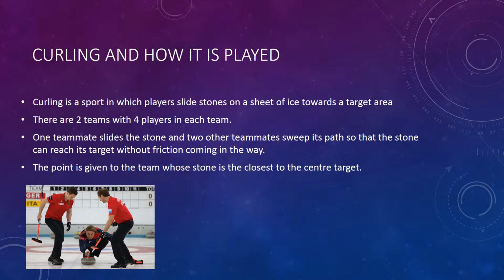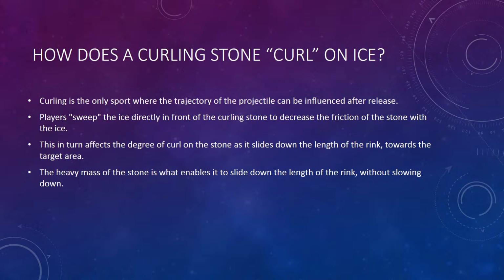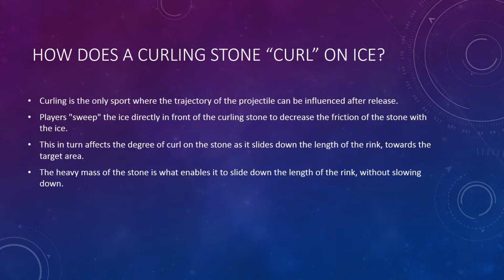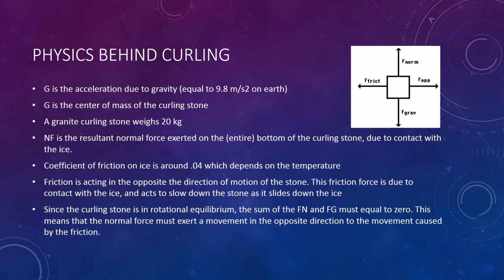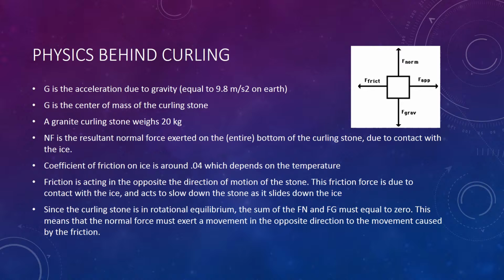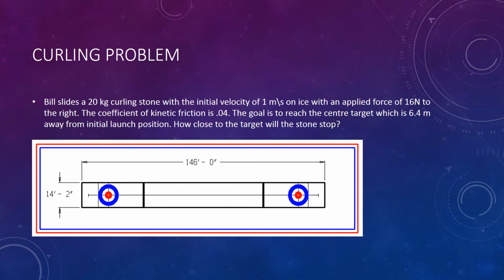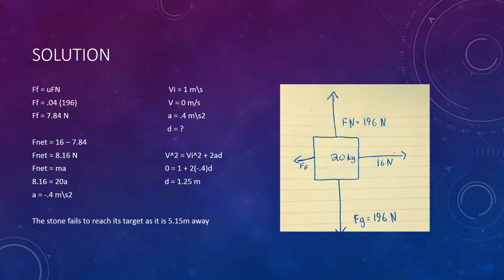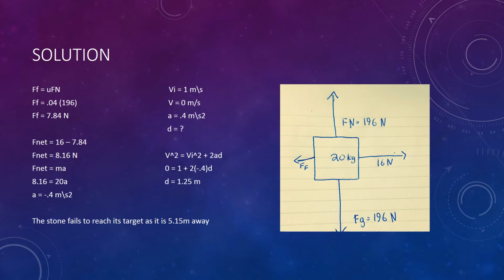Physics behind curling stones